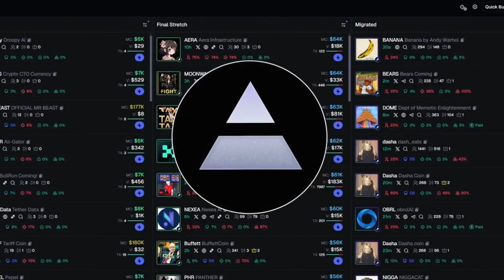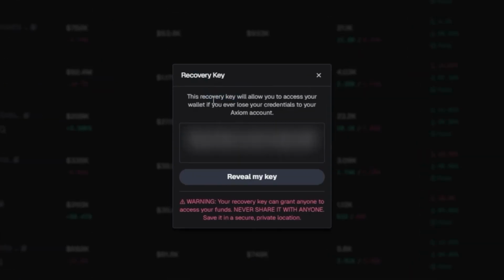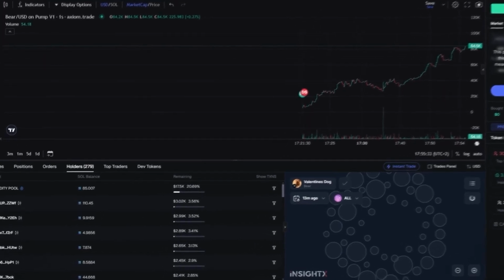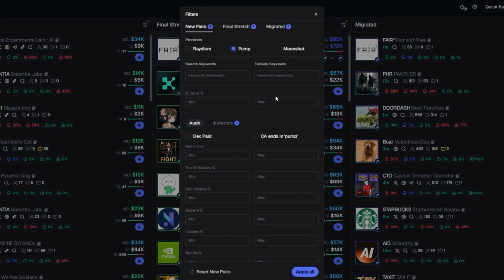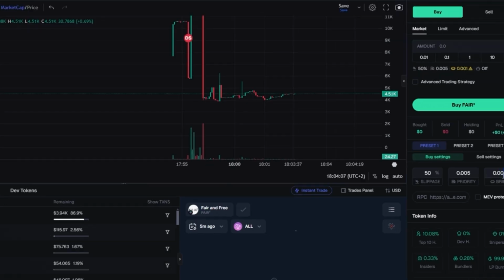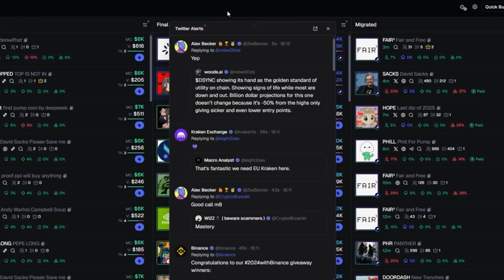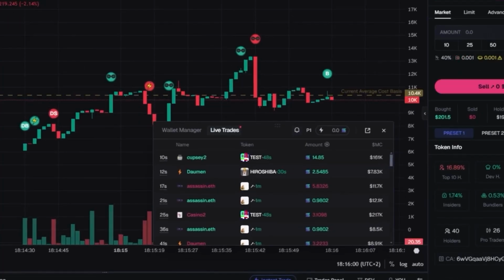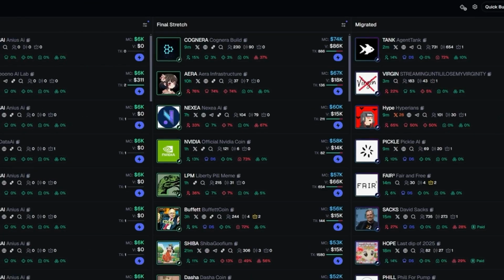Axiom Early Access How to Create Account Axiom Trade❤register❤ Sign Up❤ P1